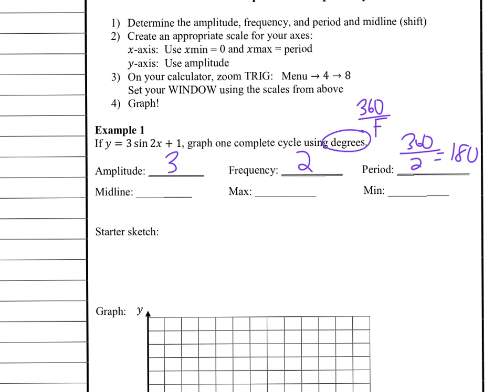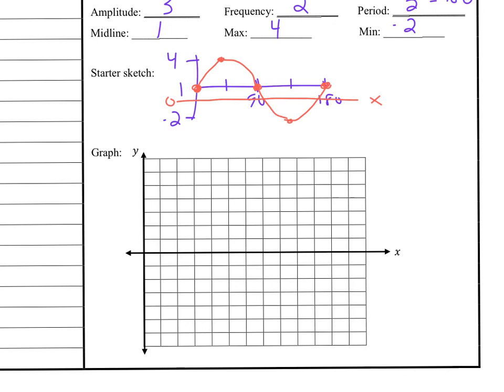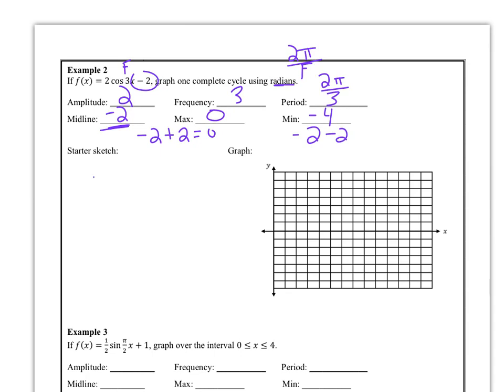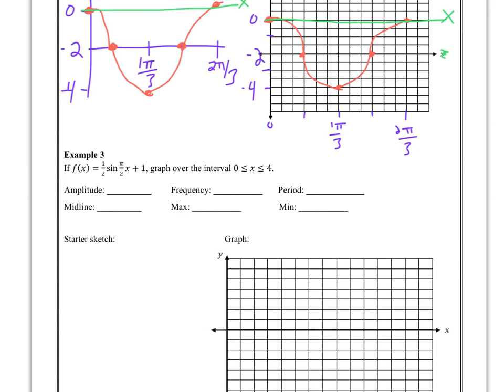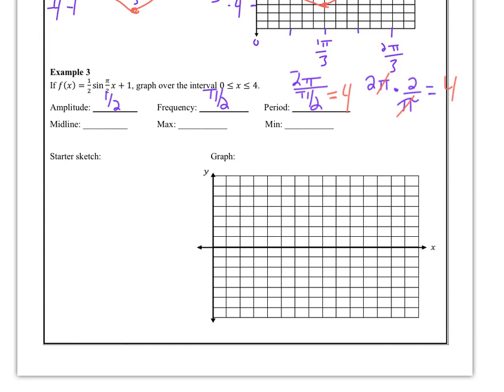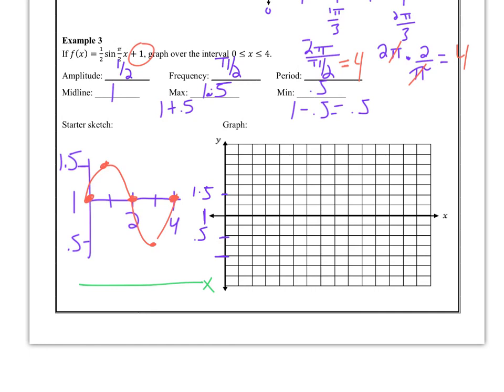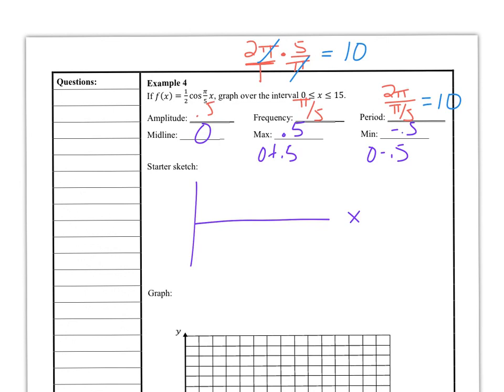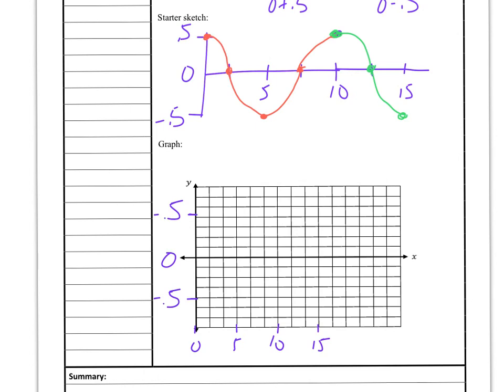9.1B - Graphs of Trig Functions